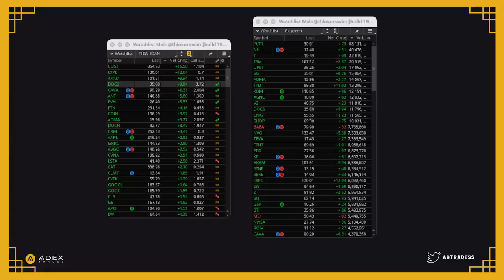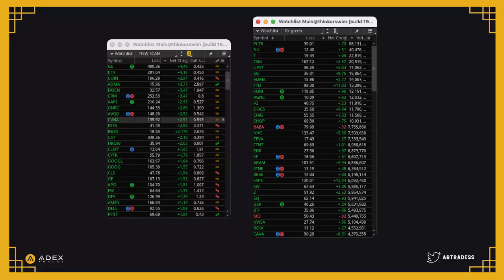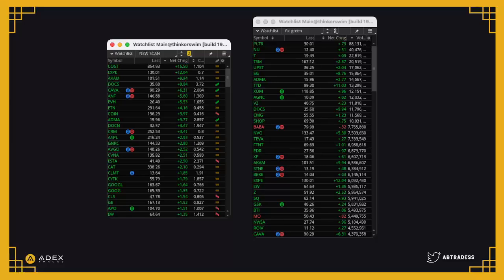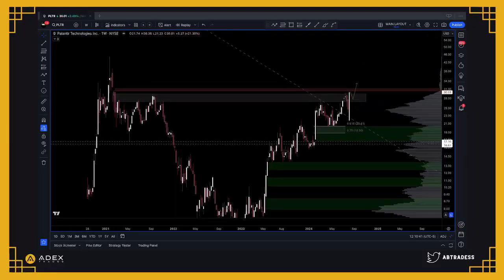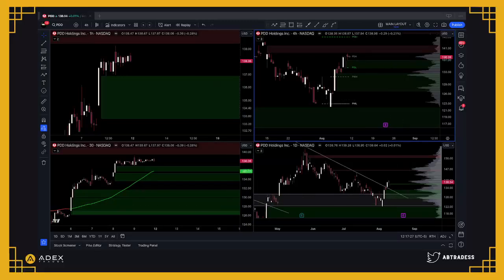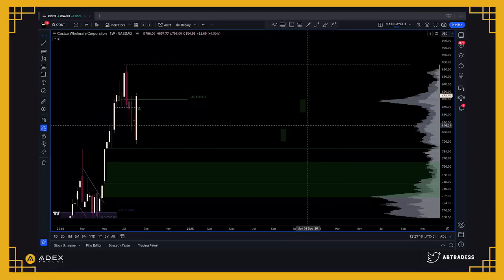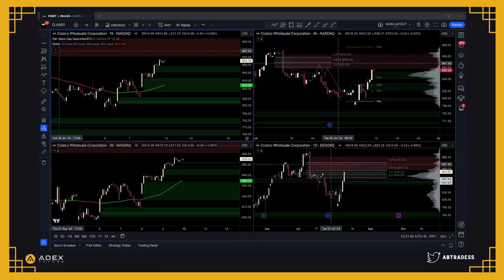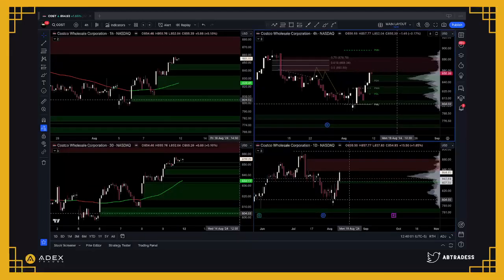Intro to TOS Scans hosted by ABTrades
Here's an introduction to ThinkorSwim scans that Abi uses on a daily basis to find explosive setups!